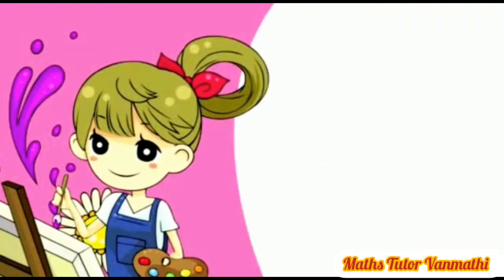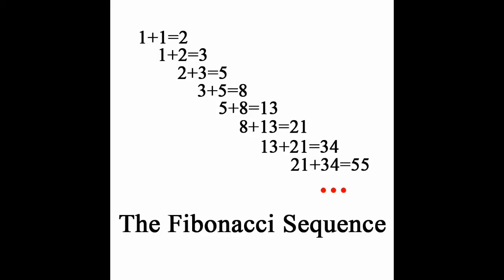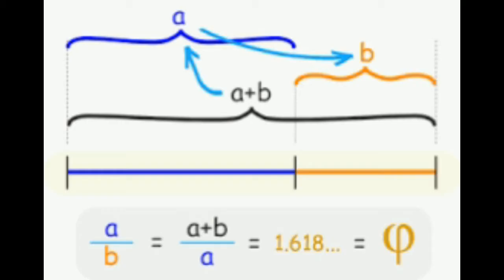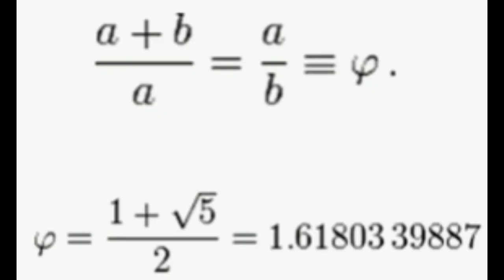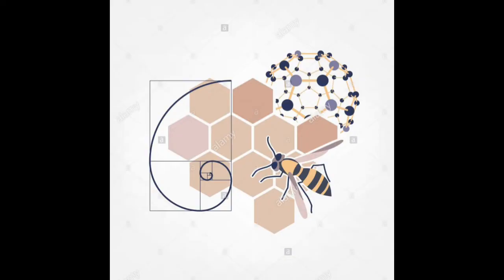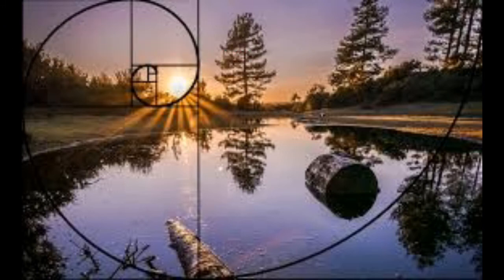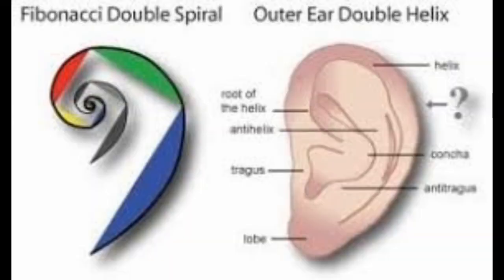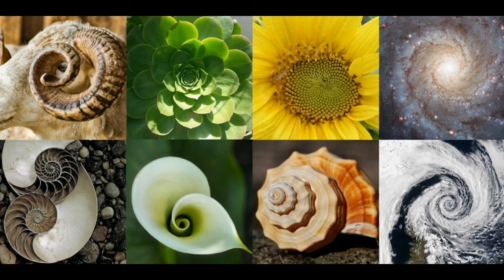World with fibonacci sequence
Hi Friends
Maths Activities Holidays Works. !
                                Today Topic

This Is Maths Tutor Vanmathi  Youtube Channel !!!

Let us know if you like our video by commenting below!

Category
Education
types of numbers
colour sorting
lines and curves
skip Counting
cognitive skill activities
math tricks
#2 tables
#3 tables
#4 tables#5 tables#6 tables#7 tables#8 tables#9 tables#10 tables
Math syllabus for age 2.5 to 6 yrs and worksheets
Math phobia
Fibonacci Sequence